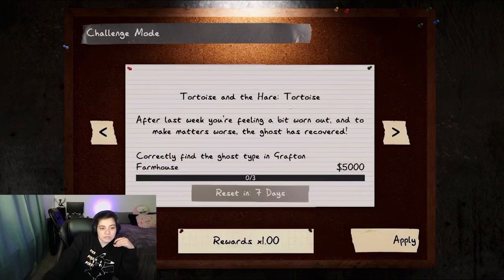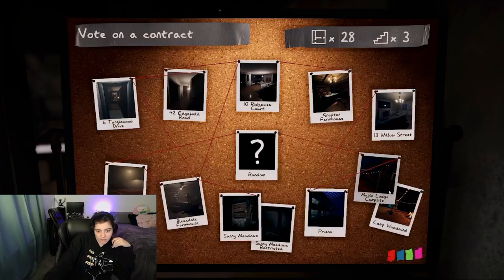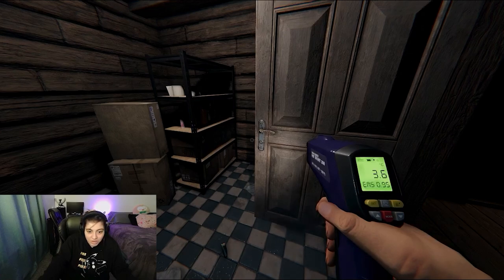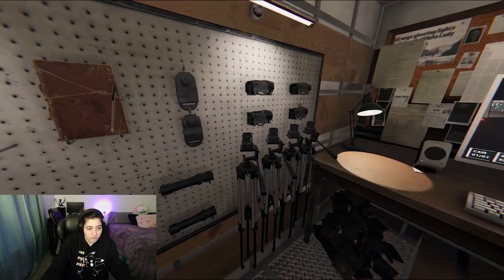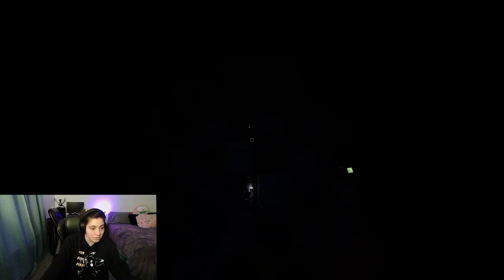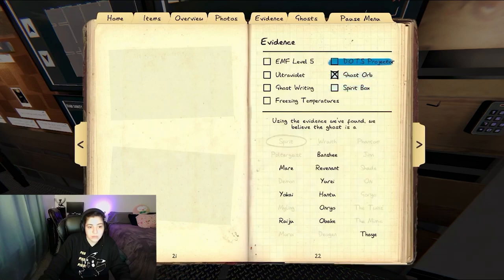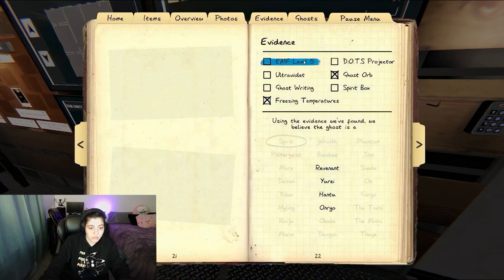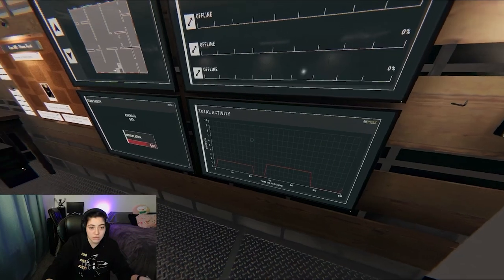IT Followed Me 😳😧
Weekly Challenge: Tortoise and the Hare - Phasmophobia.

If you're new at Phasmophobia like me, follow along and we'll learn together!

This was my first time streaming on Twitch and recording for YouTube. This was also my first attempt at this week's Weekly Challenge: Tortoise and the Hare.